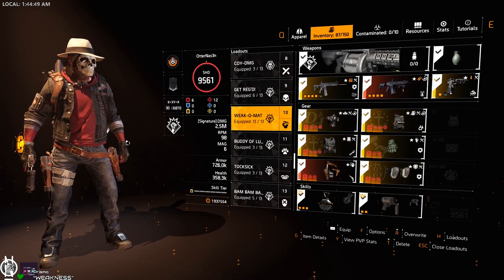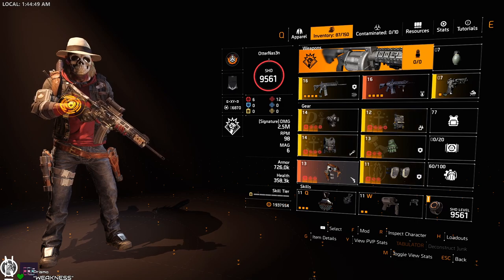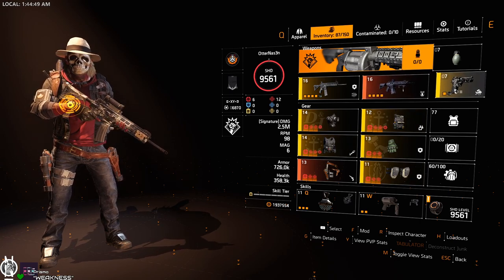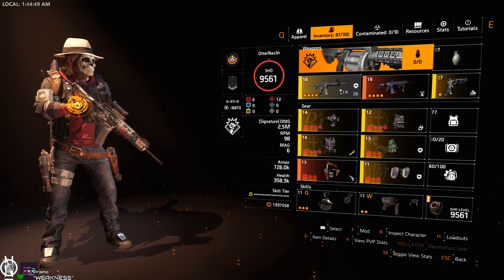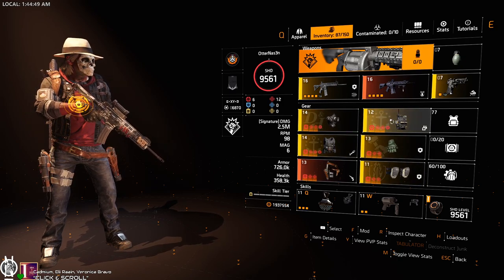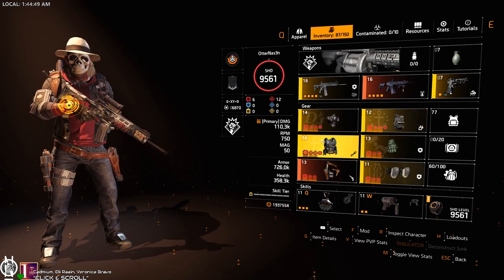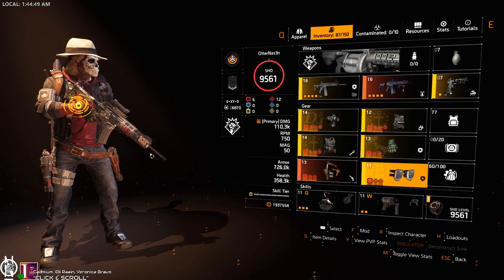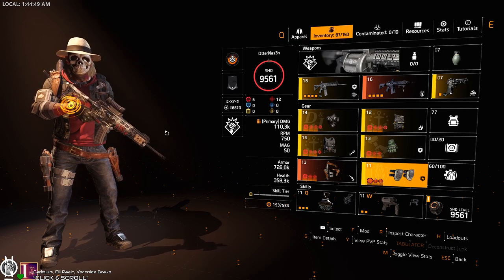Division 2 - The "WEAK-O-MAT" Build - 1 shot, k? bye...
One shot Razorback weapoint
Based on Gunslinger and Pistol

Come hang out and Play with me!